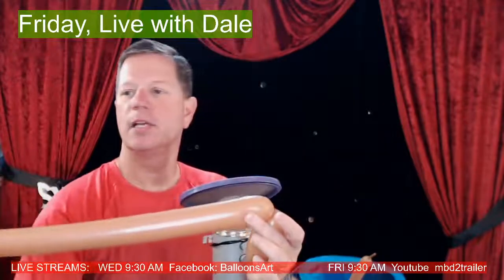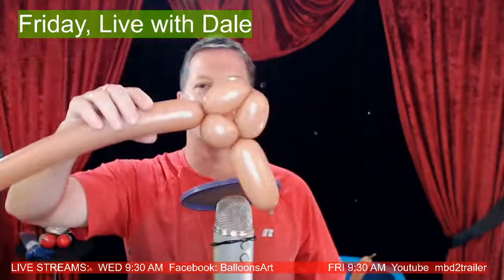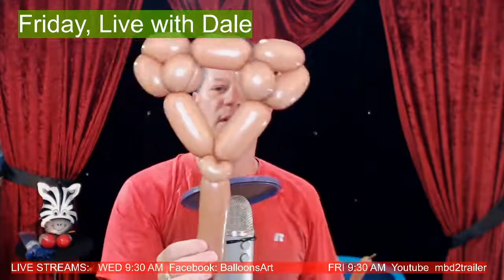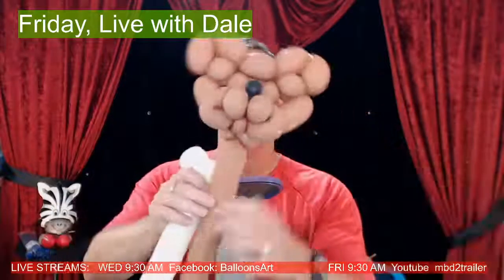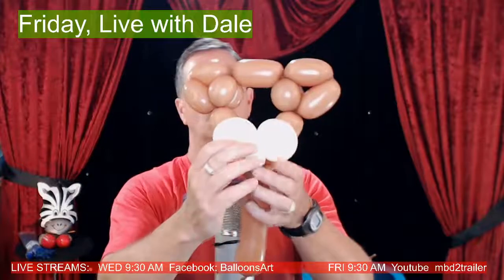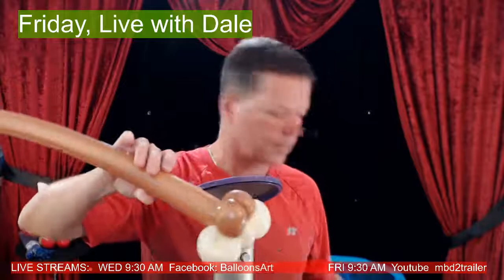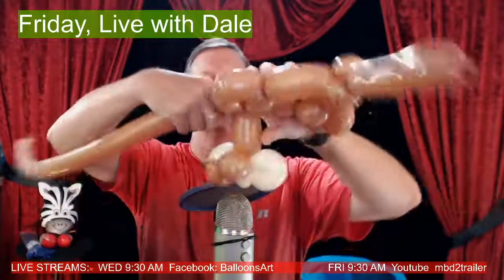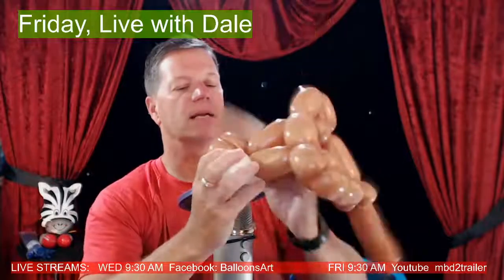New Balloon Design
This multiple balloon head design can be a dog, cat, bear, or anything you choose it to be.  I show you step-by-step on how to make this really cool balloon animal head.

I have a lot of great information on my blog, so make sure you check it out.